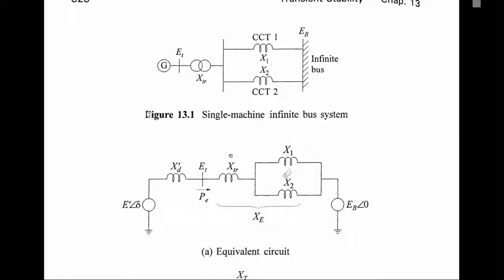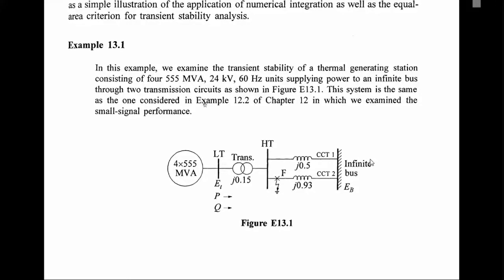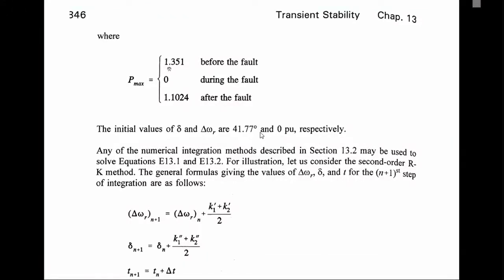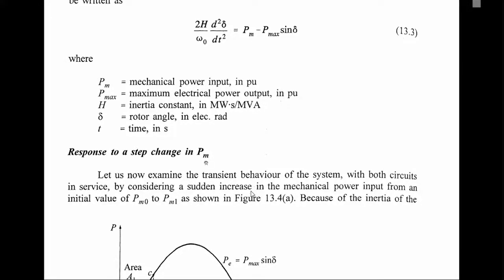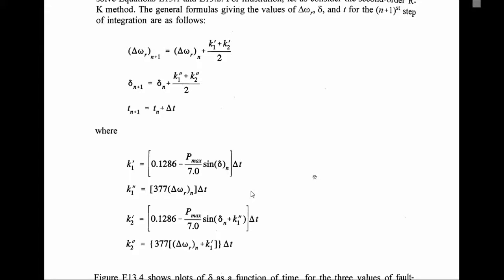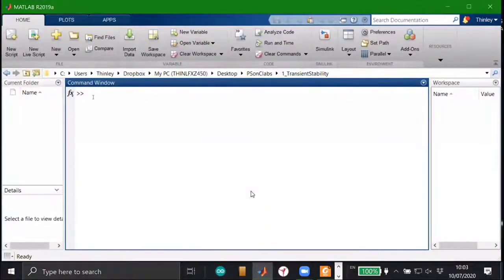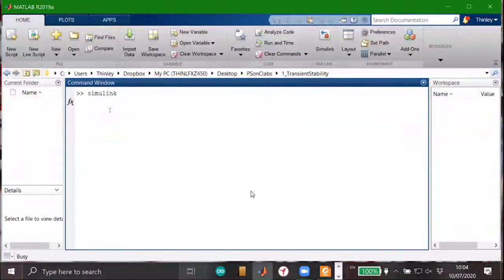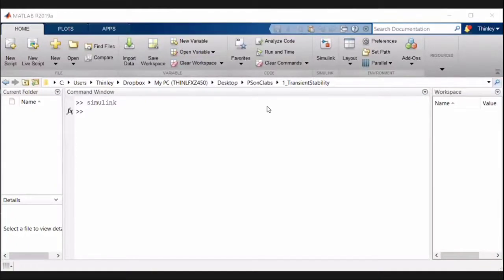Power System Operation and Control (practical) -1